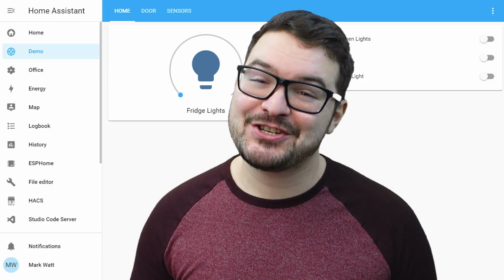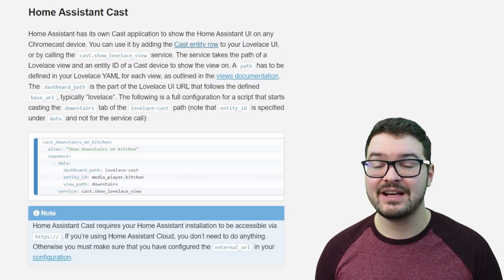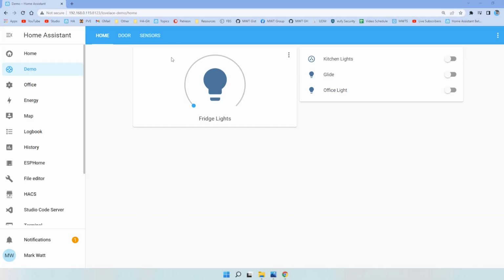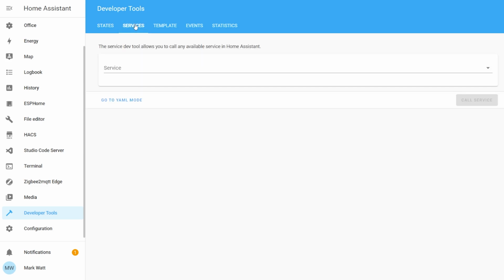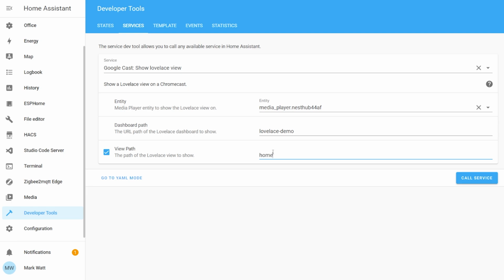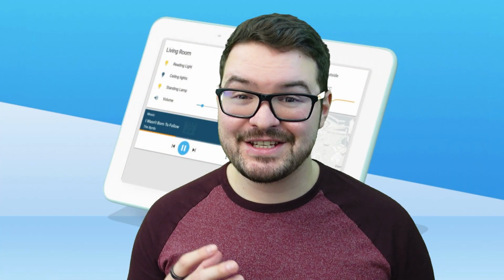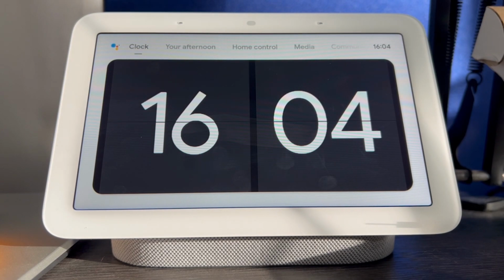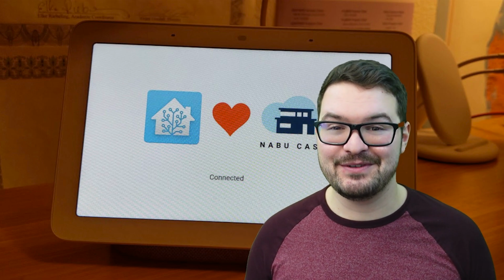Cast Your Lovelace Dashboards!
In todays video we are looking at how to cast our lovelace dashboard (dashboard views to be specific) to our Google Cast devices. In this tutorial I will show you how to use the cast function as well as how I am making use of it.

▬  🎥  VIDEO CHAPTERS:  ▬▬▬▬▬▬▬▬▬▬▬▬▬▬
0:00​​​​ - Intro
0:18​​​ - What is Casting
0:51​ - Defining Dashboards and Views
1:05​ - What you need for this tutorial
2:29 - Getting our Dashboard and View URLs
3:32 - How to Cast
5:18 - How I use it
5:42 - Gotchas to be aware of
6:55 - My automation idea
7:50 - Summary
8:15 - Outro

(Use my link for a free Month)